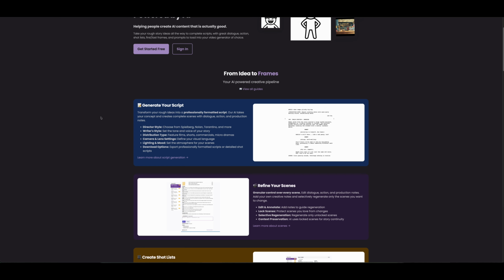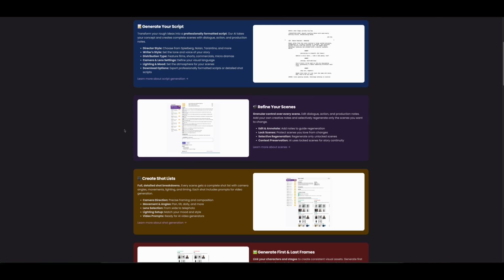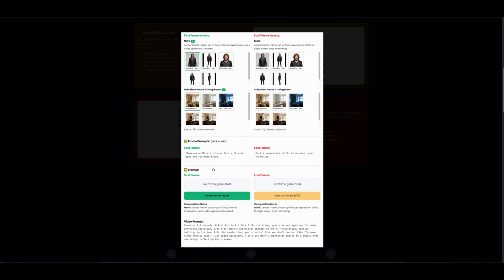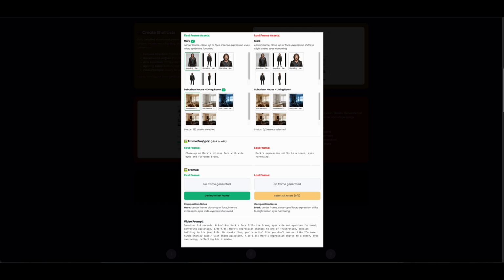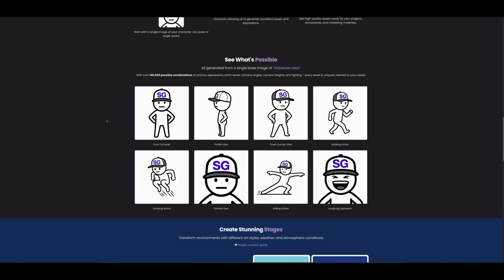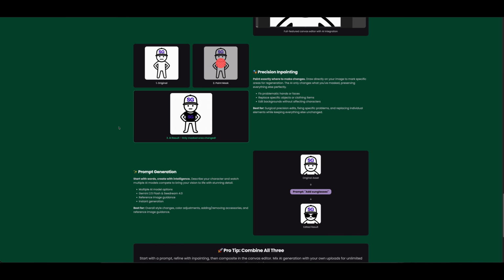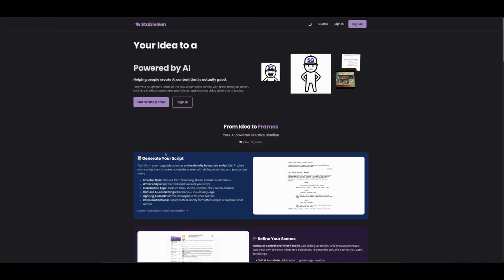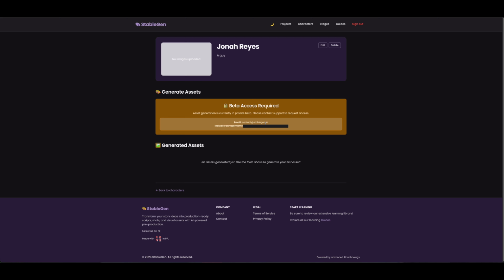StableGen Tutorial 1: Overview and Signup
First video in a series of explainer videos for the StableGen.io platform. In this video we give a high level overview of the platform, walk you through signup, and joining the private beta.